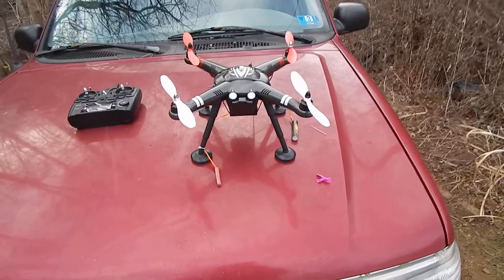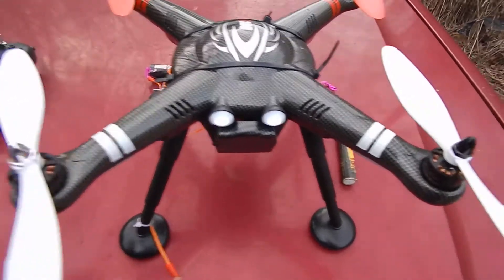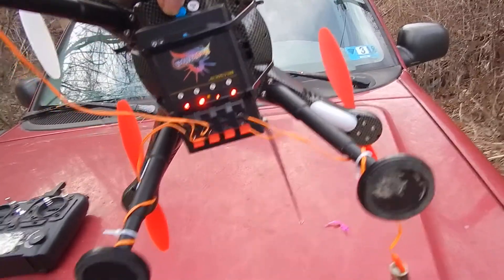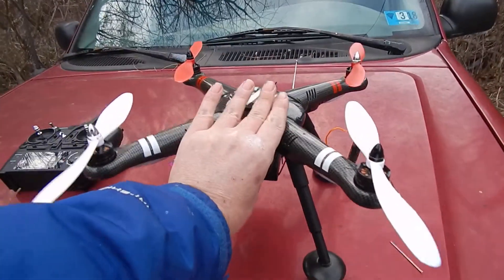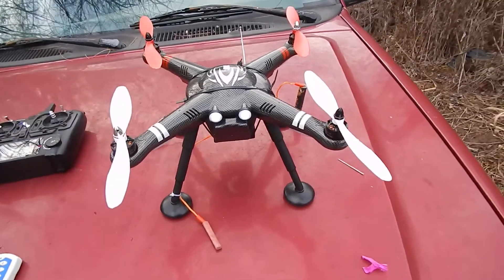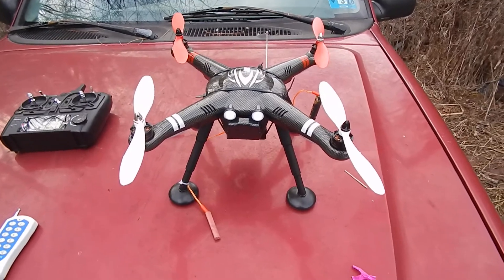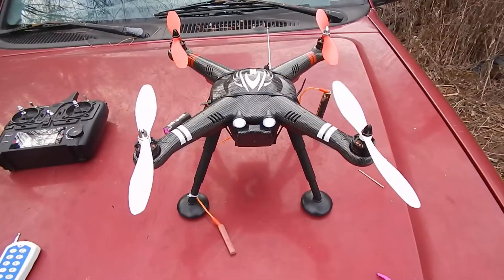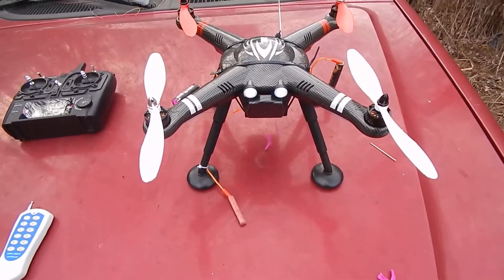PYRO DRONE TEST PART 2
PYRO DRONE TEST GONE WRONG PART 2